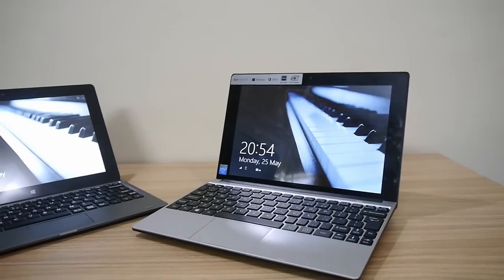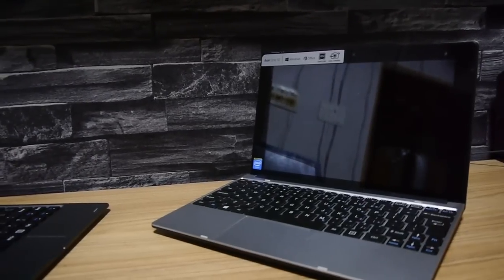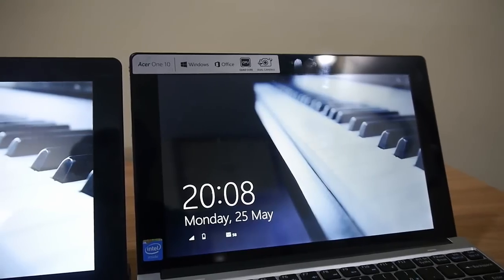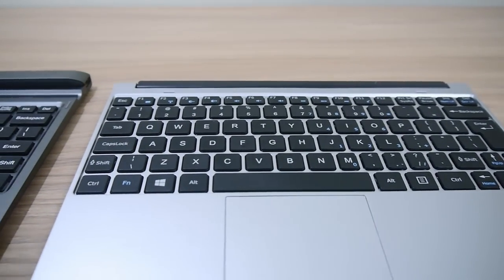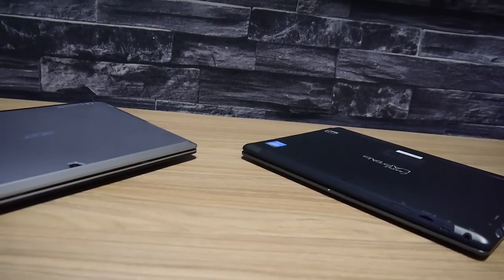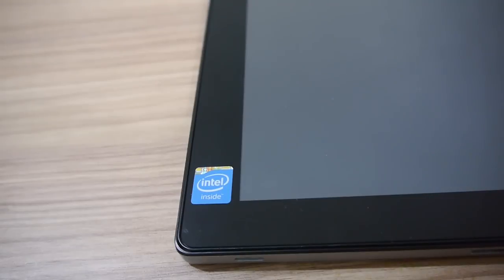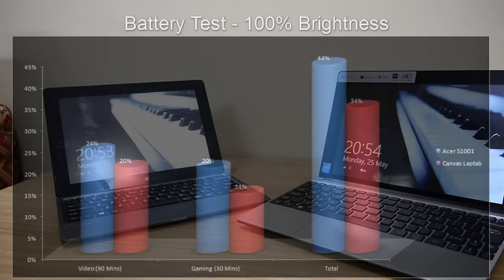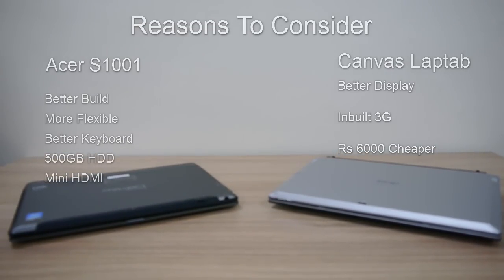Canvas Laptab VS Acer S1001 Review & Comparison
Canvas Laptab Review w/ Acer S1001 Comparison.

This video is referring to the Acer S1001 (Acer One 10) and not the Acer Switch 10. There is a general confusion between these two models.

See how you can support us for free !